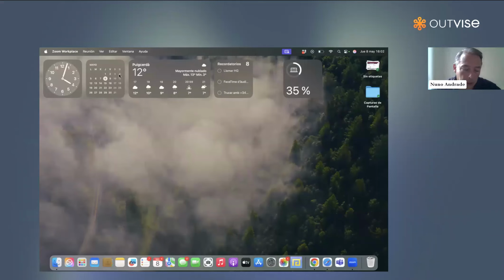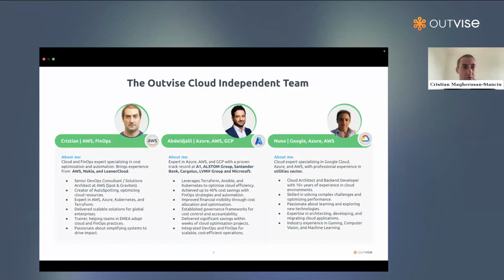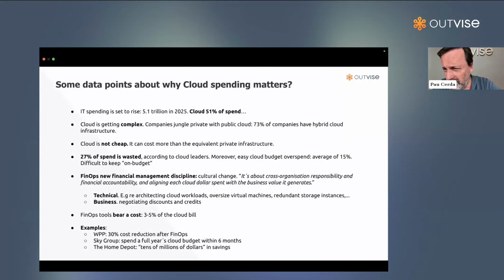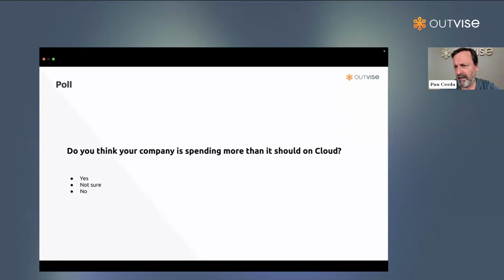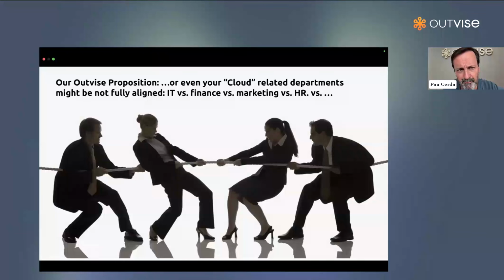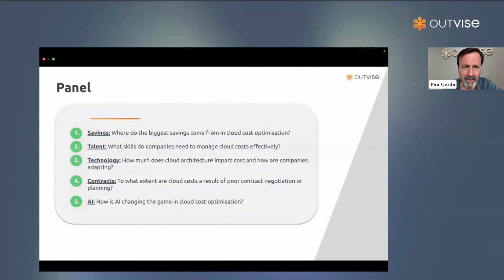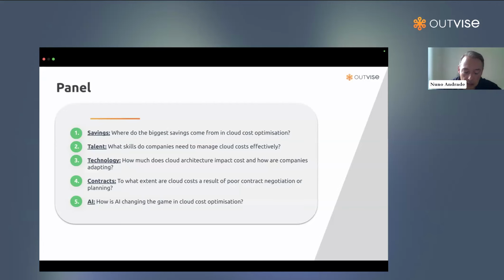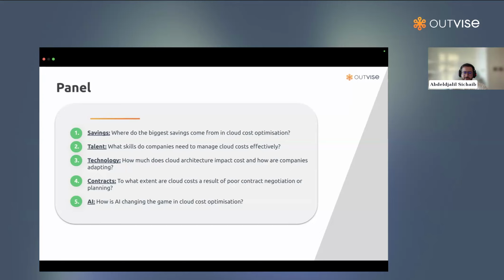Outvise Webinar - Cloud cost chaos? How to save up to 40% without sacrificing performance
💸 Cloud costs spiraling out of control?
51% of IT spend will go to the cloud by 2025, and yet, up to 30% is wasted. In this exclusive session, discover how leading companies are cutting cloud costs by up to 40% without compromising on performance, talent, or innovation.

Join our cloud expert to discover:
- Where the biggest savings come from and what to tackle first
- What skills are needed to run an efficient cloud operation
- How modern cloud architecture can reduce costs
- Whether your cloud contracts are working for or against you
- How AI can detect waste and automate optimisation

Our speakers panel:
- Cristian Magherusan-Stanciu - AWS - Cloud and FinOps expert specialising in cost optimisation and automation. Brings experience from AWS, Nokia, and LeanerCloud.
- Abdeldjalil Sichaib - Azure - Expert in Azure, AWS, and GCP with a proven track record at ALSTOM Group, Santander Bank, Cargolux, LVMH Group and Microsoft.
- Nuno Andrade - GCP - Cloud expert specialising in Google Cloud, Azure, and AWS, with professional experience at Major Utilities Companies.
- Pau Cerda - Moderator - Cofounder of Outvise, Director DACH and Cloud Cost Optimisation Product Leader.